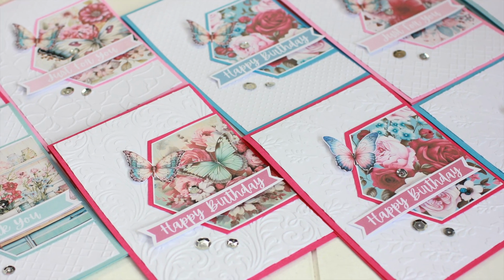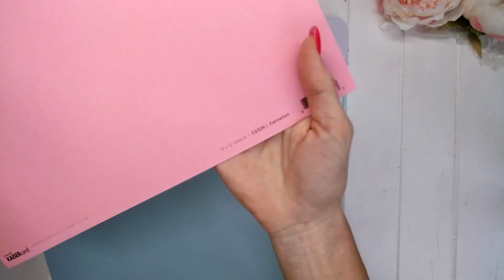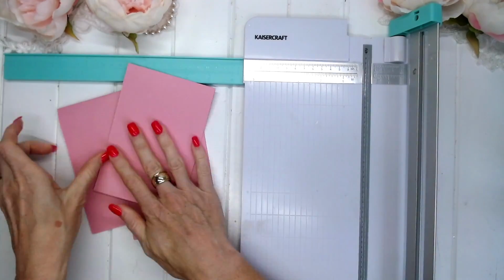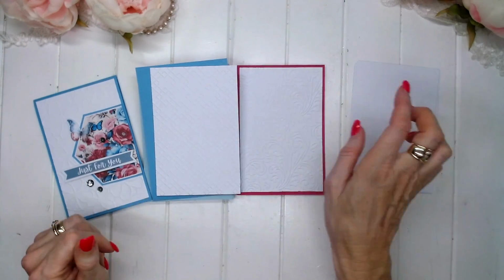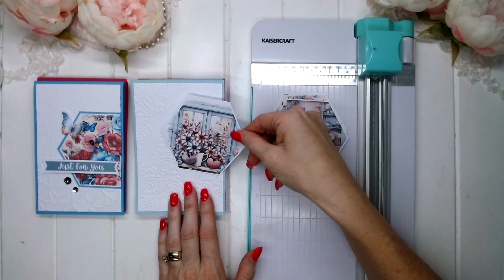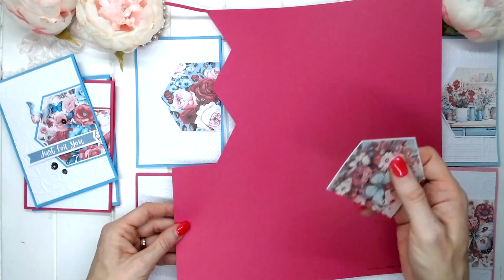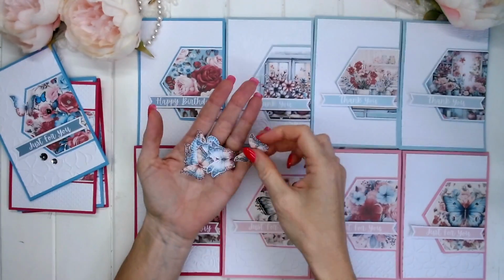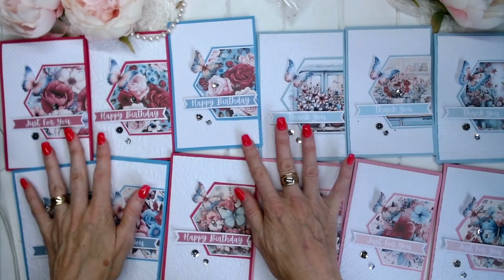DIY Tutorial: Clean and Simple Cards + Free Printable Templates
Welcome to my DIY tutorial on creating clean and simple cards! In this video, I'll guide you through the process of making elegant and minimalist cards that are perfect for any occasion. Whether you're a seasoned crafter or just starting out, you'll find this tutorial easy to follow.

I'll provide step-by-step instructions on how to create these beautiful cards, using my free printable templates to make the process even easier. With just a few supplies and a little creativity, you'll be amazed at what you can create.

From birthday wishes to heartfelt thank you notes, these clean and simple cards are sure to impress your friends and loved ones. So grab your supplies and let's get crafting!

Free Printables are available for anyone that signs up to my mailing list An email will be sent with a password unlocking all of my printable projects.